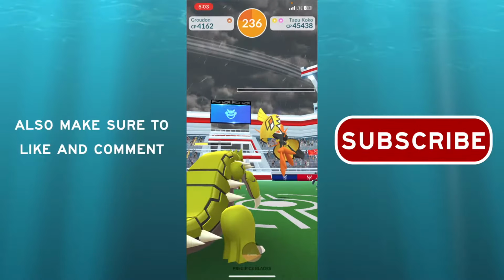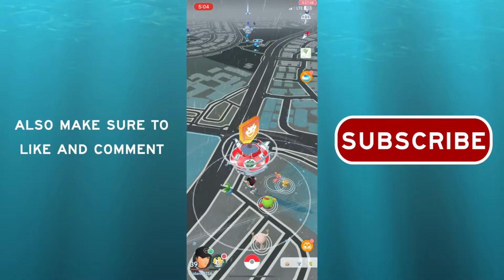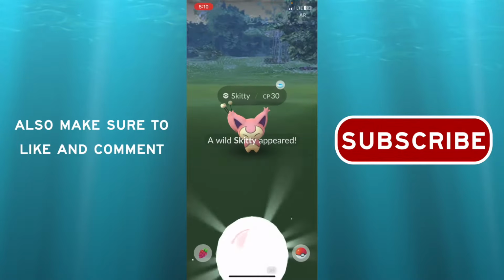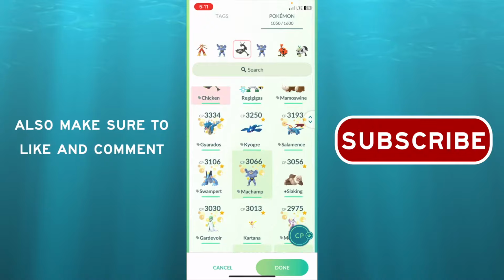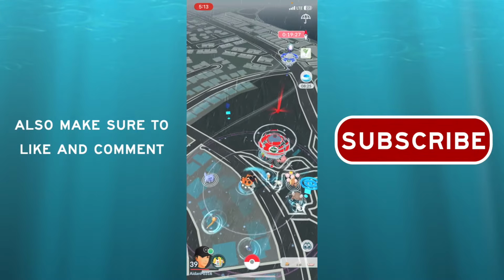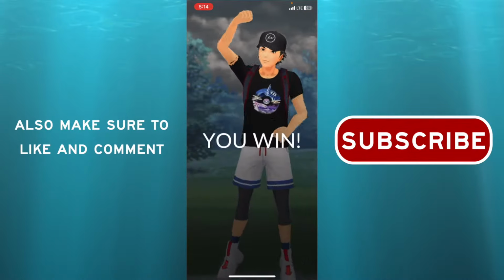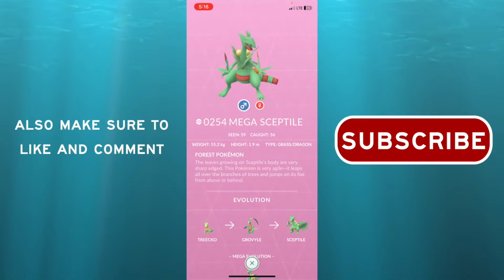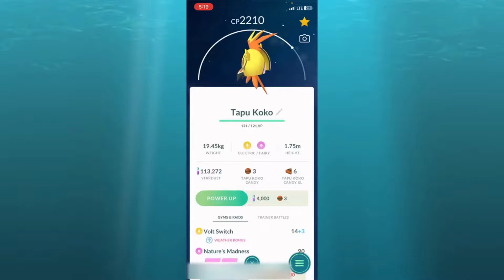FIRST Pokemon GO Video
this is the 1st time im posting a Pokemon GO video on my channel. Also, im sorry if you heard my mic audio experience buffering. That was because it was very gusty the time I was a recording.

Pokémon Go is a 2016 augmented reality mobile game, part of the Pokémon franchise, developed and published by Niantic in collaboration with Nintendo and The Pokémon Company for iOS and Android devices